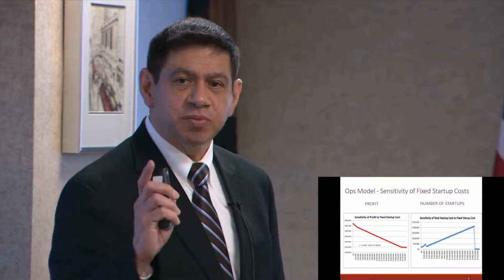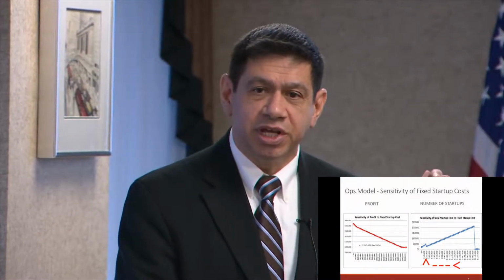MBA Module 2 Presentation - Statistics & Data Analysis proj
This video is a snippet of my contribution to the final project presentation for Pace MBA Module 2 - Statistics & Data Analysis.

In my portion of this presentation, I explain the operational and financial effects identified by an Excel dynamic model (created for this project), and I cover a sensitivity analysis that was done to fully understand the impact of 'fixed cost' on the operations of a fictitious power plant.

My team earned an 'A-' (numeric value of 91) for this project, and I personally earned a 'A-' (3.7 grade points, based on a composite grade average of 91.8%) for this course/module.